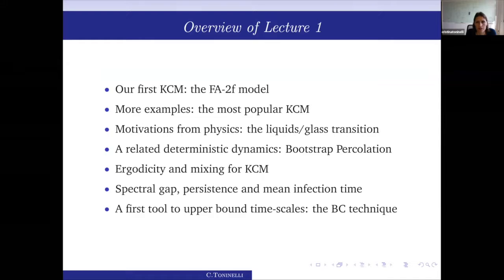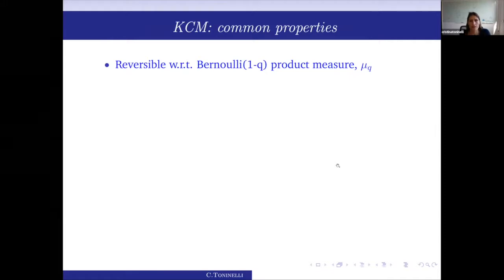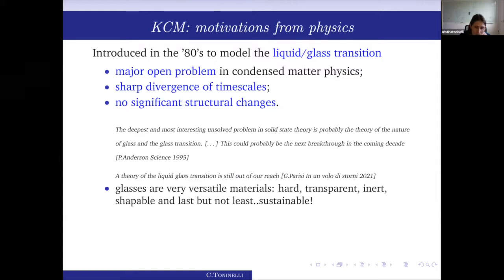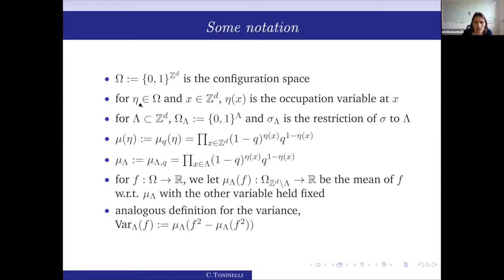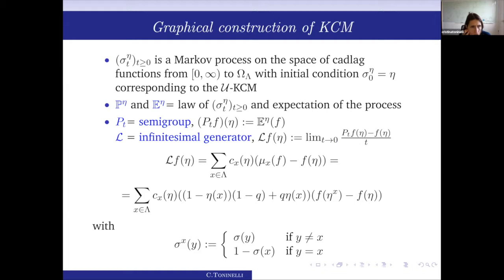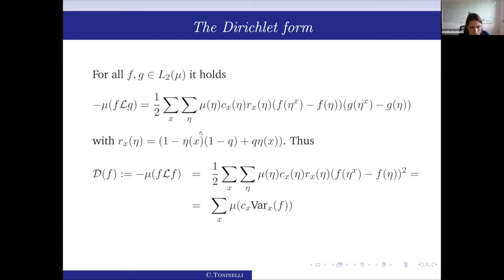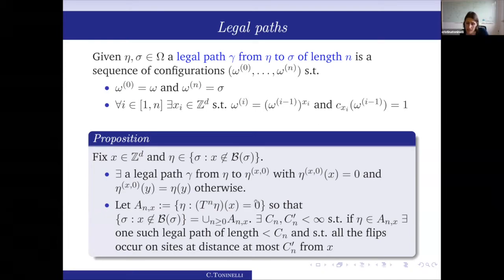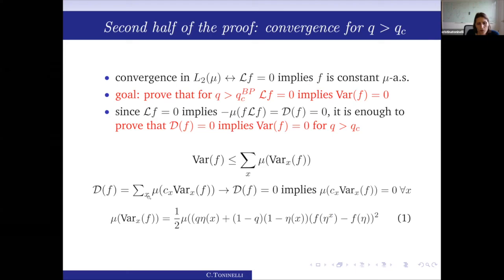Cristina Toninelli: Kinetically Constrained Spin Models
March 14:
Cristina Toninelli (Université Paris Dauphine) : Kinetically Constrained Spin Models (KCSM) are interacting particle systems on Z^d which have been introduced by physicists in the 80’s to model the liquid/glass transition and more generally the "glassy behaviour" occurring in a large variety of systems (colloidal suspensions, vibrated granulars, emulsions, foams,...). Each lattice site is either empty or occupied by a particle and the evolution is given by a continuous time Markov process with elementary moves corresponding to the creation/destruction of particles. The key feature is that a move can occur only if the configuration verifies a local constraint which specifies the maximal number of particles in a certain neighbourhood. Extensive numerical simulations indicate that, for proper choices of the constraints, KCSM display a remarkable glassy behavior which makes them particularly appealing for physicists striving for the long-lived open problem of the liquid/glass transition. At the same time, from a mathematical point of view, KCSM pose very challenging and interesting issues. In fact, the hardness of the constraints induce non-attractiveness, the occurrence of several invariant measures, and the failure of many powerful tools (coercive inequalities, coupling, censoring,...). Most importantly, the degeneracy of the rates is not a mere technical obstacle which prevents the use of classic tools. Indeed, the behavior of KCSM is qualitatively different from that of other Glauber dynamics. Peculiar features include : anomalously long mixing times, aging, singularities in the dynamical large deviation function, dynamical heterogeneities, and ergodicity breaking transitions leading to a large variety of amorphous structures. The aim of these lectures is to review the existing mathematical results on KCSM. In particular, we will illustrate recent results on the large time behavior of the stationary process, including the full universality picture in two dimensions. On the way, we will explain the connection of KCSM with another well known class of models : bootstrap percolation cellular automata. Finally, we will present a choice of open problems concerning the out of equilibrium dynamics of KCSM. Indeed, despite some achievements, robust tools are still lacking to analyse the models in this regime and several beautiful questions remain open